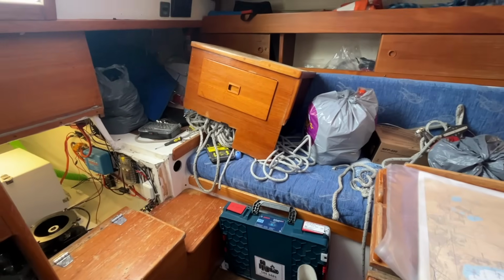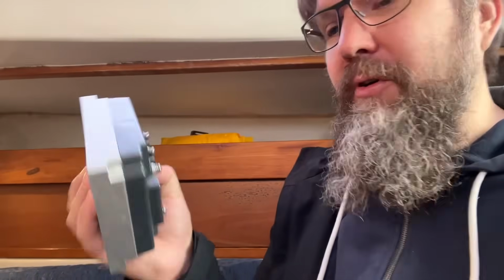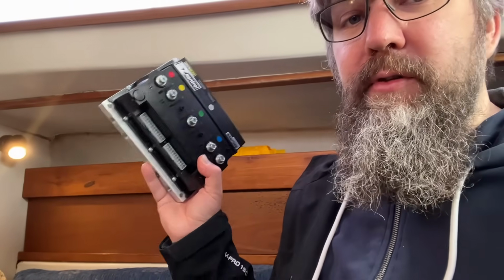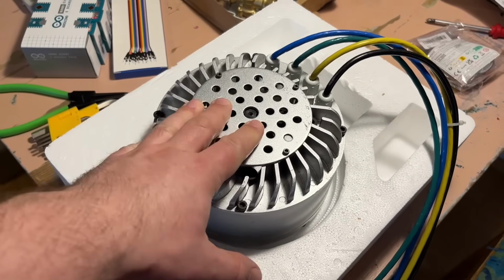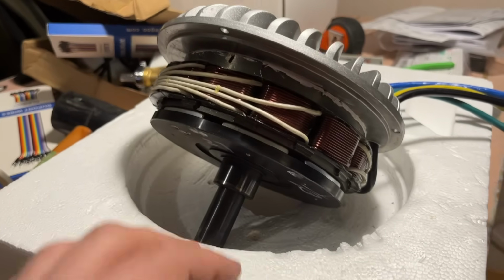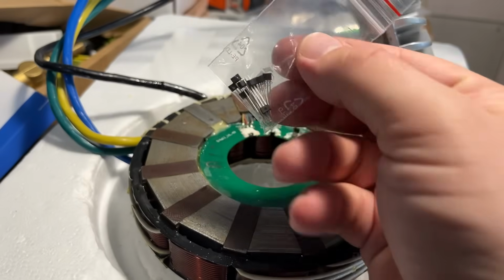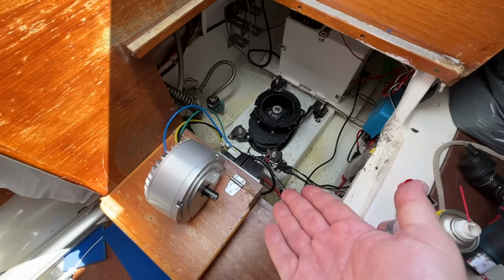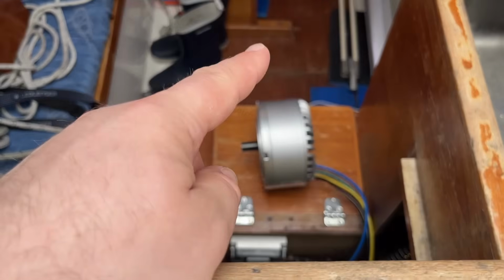Weak link of electric sailboat ⚡️⛵️ - Opening a Goldenmotor BLDC motor! - SeaCamel Tech Corner - 02